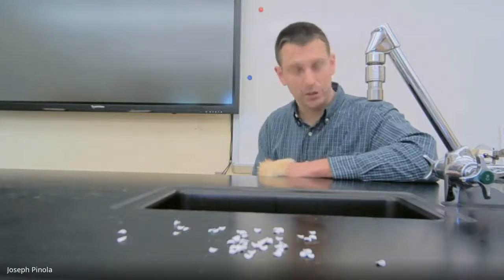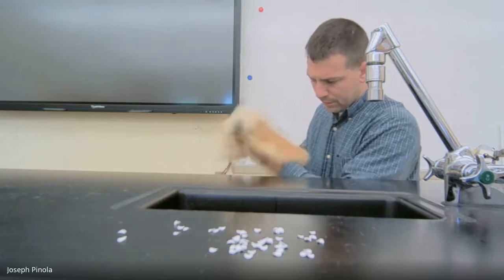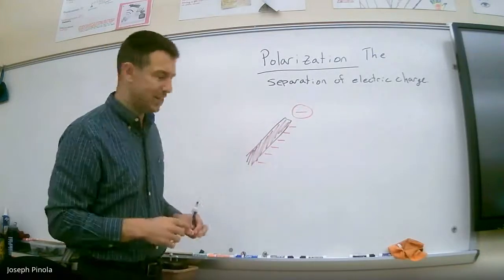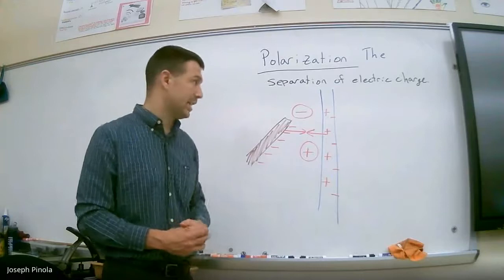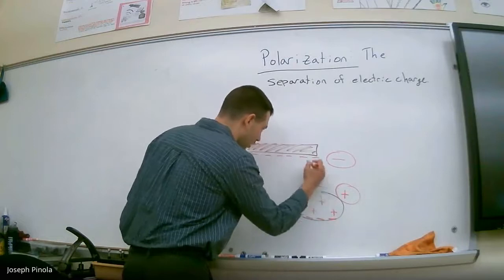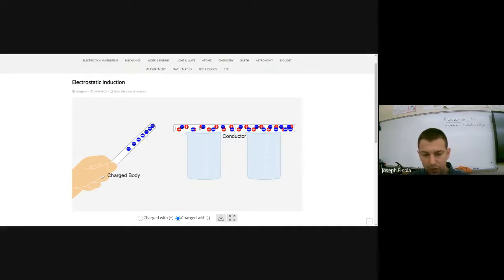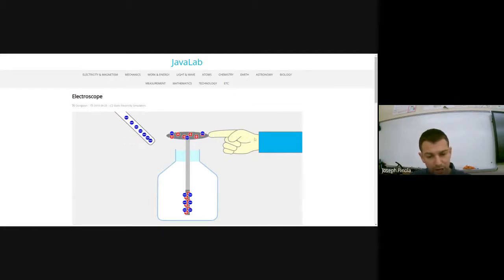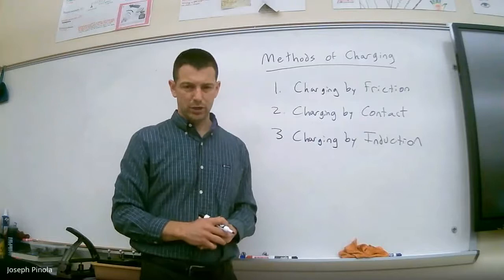Physical Science 20.1 (Polarization and Charging by Induction)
Mr. Pinola demonstrates polarization of electric charge, and then uses a simulation to show how to use polarization to charge something by induction.